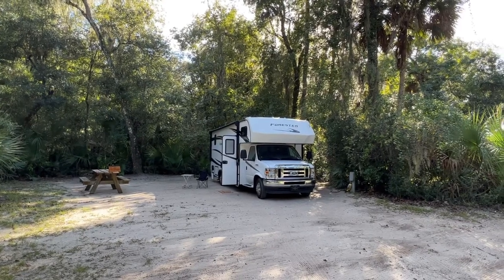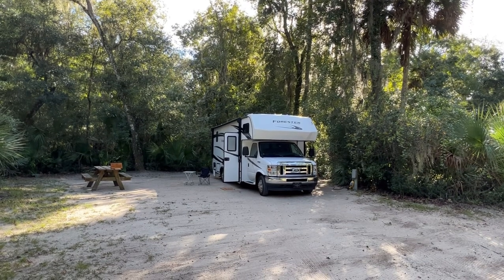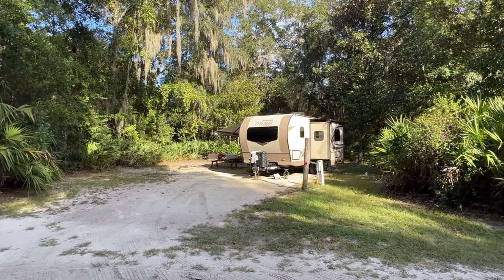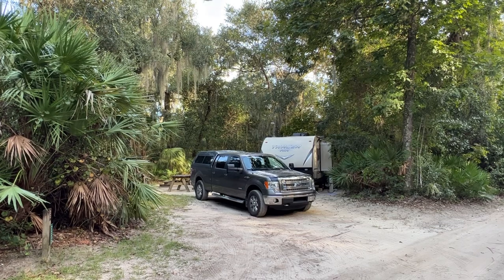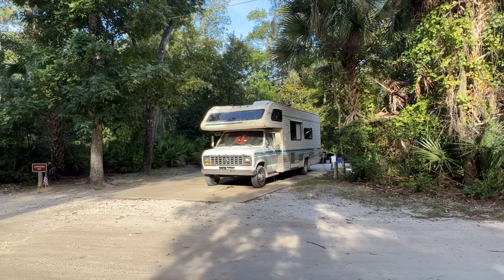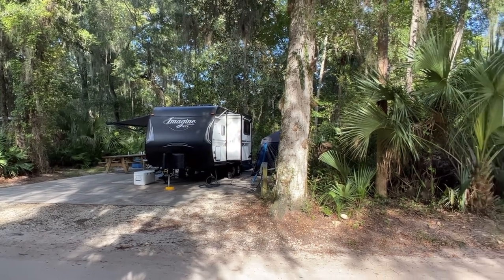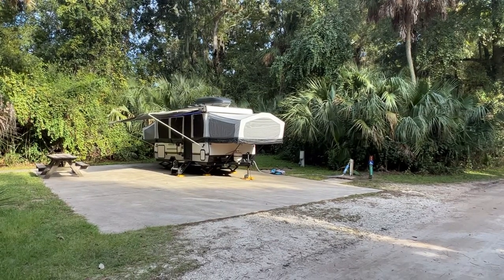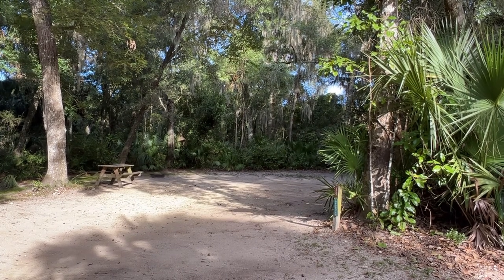RV Campground Review: Faver Dykes State Park, near St Augustine, Fl